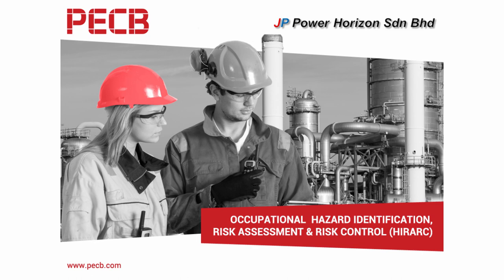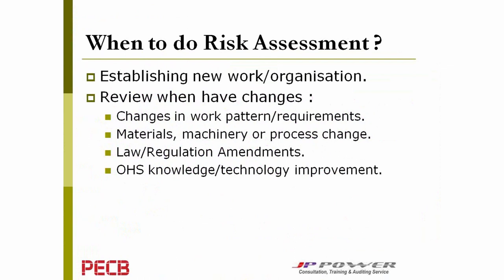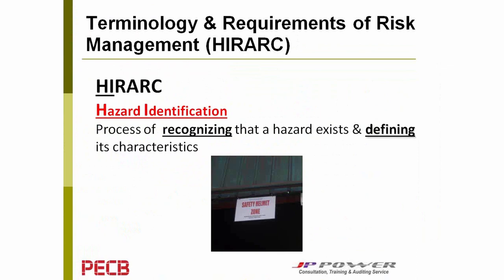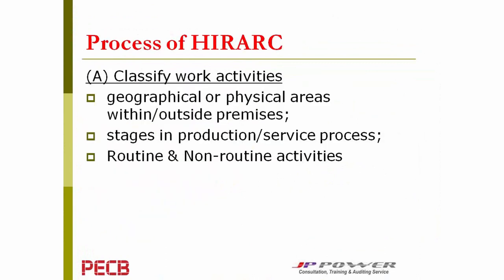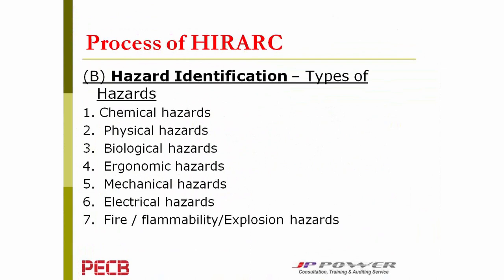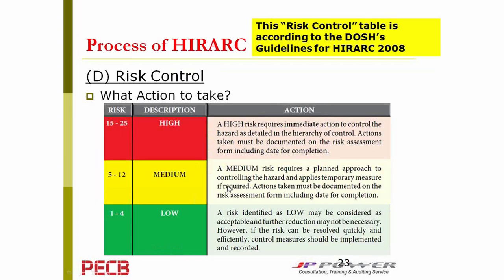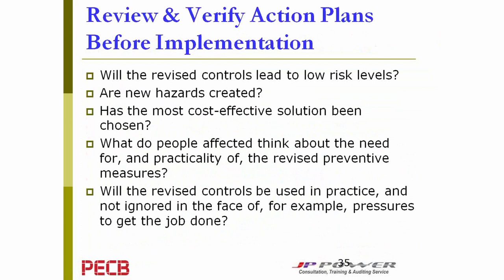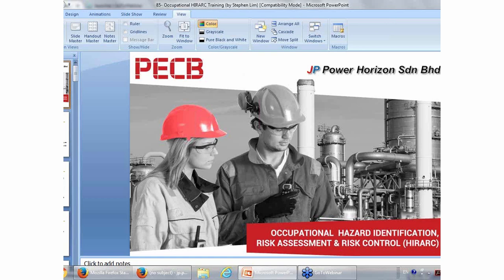Occupational Hazard Identification Risk Assessment and Risk Control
Presenter: Stephen Lim, Managing Director, Principal Consultant & Trainer of JP Power Horizon.

The webinar covers:
• OHSAS 18001 Requirements regarding HIRARC
• Methodologies & Development of HIRARC
• Implementation of Risk Control Actions